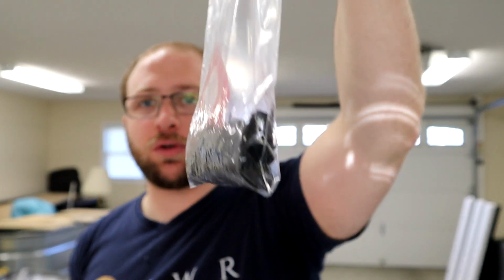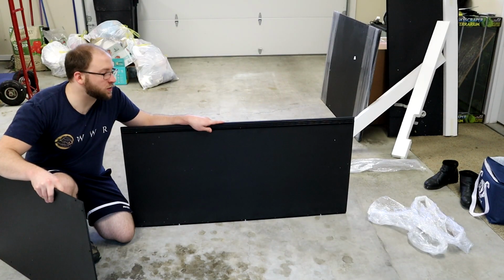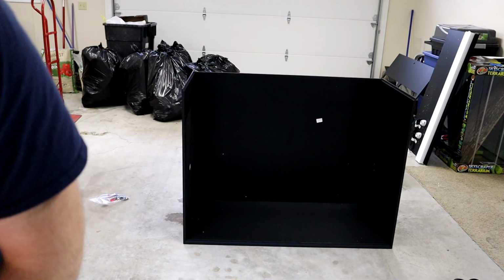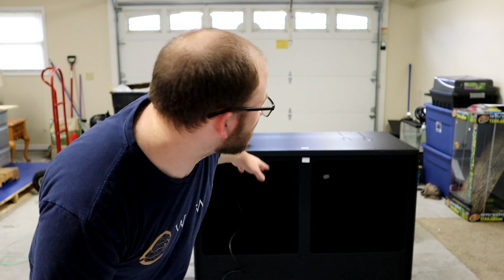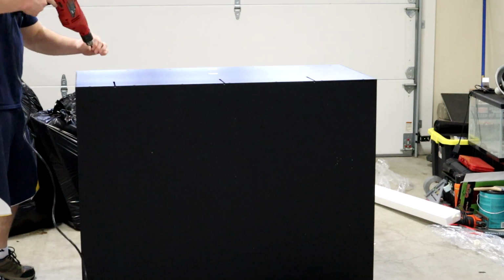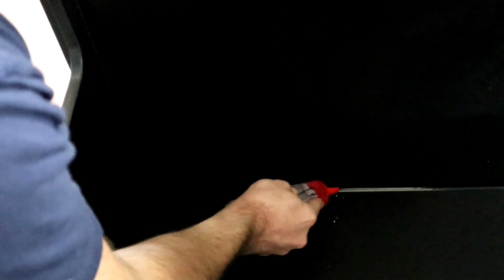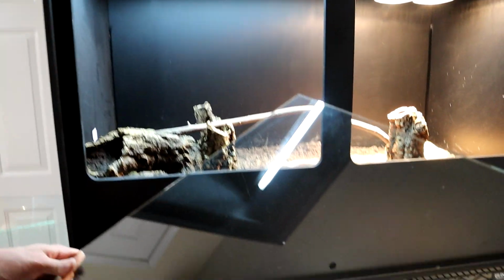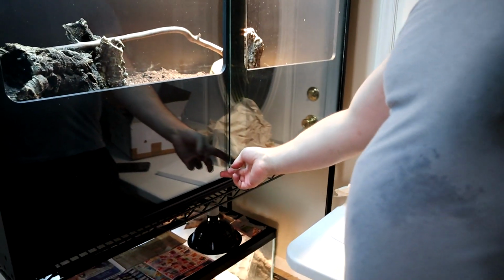Step-By-Step Animal Plastics Enclosure Build Guide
Here is a FULL guide to building ANY Animal Plastics enclosure. Make sure to check the instructions before building incase they have changed (otherwise they are all the same).